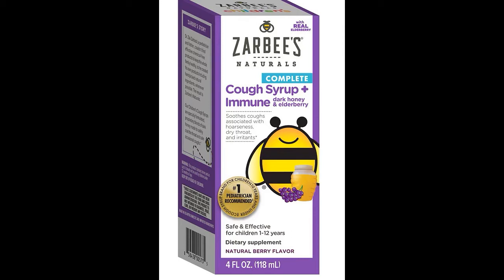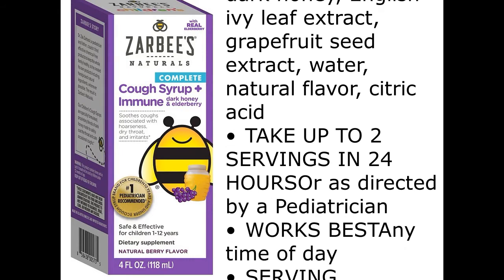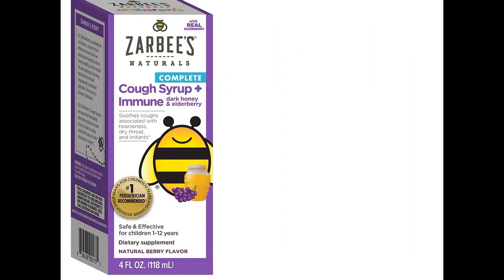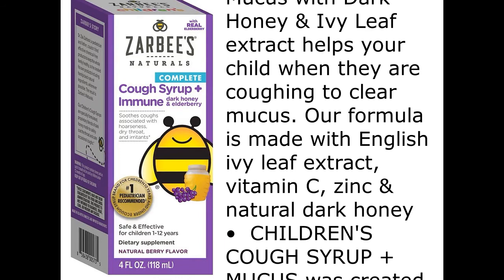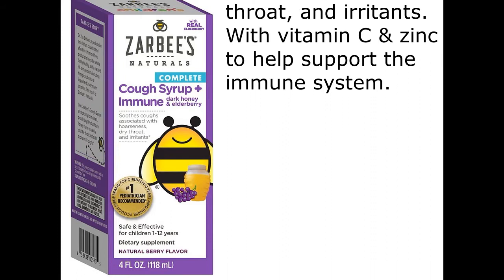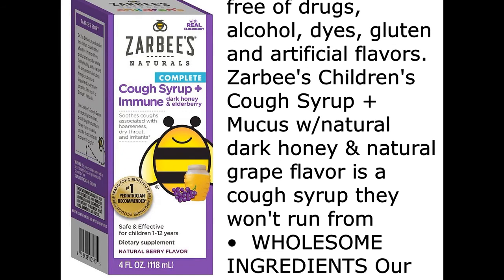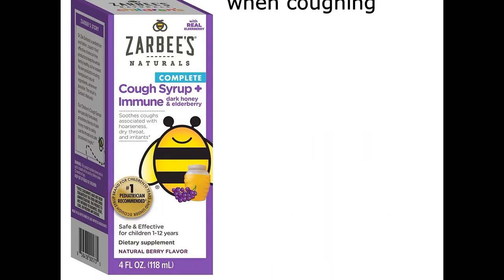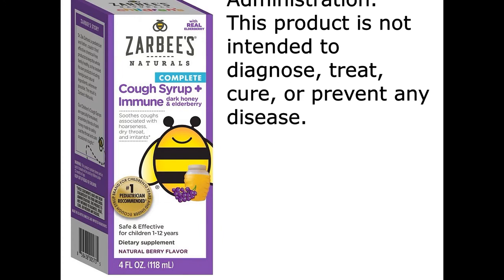Zarbee's Naturals™ Children's Cough Syrup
zarbee's naturals children's cough syrup + mucus day & night 12 ounces,
zarbee's naturals children's cough syrup + mucus,

zarbee's cough syrup and mucus walgreens
zarbees fda
zarbee's elderberry cvs
natural bee cough syrup
zarbee's cough drink mix
zarbee's soothers
zarbee's soothing cough syrup
zarbees cough syrup nighttime
zarbee's chest rub target
zarbee's elderberry zinc
zarbee's chewables
zarbee's vitamin d probiotic
zarbee's elderberry adults
zarbee's cough packets
zarbee's cough syrup at walgreens
zarbee's natural cough syrup nighttime
zarbee's nighttime elderberry
zarbees naturals cough
zarbee's company
natural cough soothers
zarbee's under 1
zarbee's echinacea immune support
zarbee's nighttime cough and immune
zarbee's liquid vitamin
zarbee's elderberry amazon
zarbee's probiotic walgreens
zarbee's for 12 month old
zarbee's for adults target
target zarbee's elderberry
zarbee's for colds
zarbee's 6 months
zarbee's naturals nighttime
zarbee's teething oil
zarbee's calcium
zarbee's warning letter
zarbeesnaturals
zeebee cough syrup
zarbee's naturals for adults
zarbees black elderberry immune support
zarbee's hot drink
zarbee's natural elderberry syrup
zarbee's on feet
zarbees cough syrup & mucus
zarbee's natural cough syrup adults
zarbee's black elderberry immune support syrup
target zarbee's immune support
zarbee's natural cough syrup walgreens
zarbees cough walmart
zarbee's sambucol
zarbee's elderberry syrup target